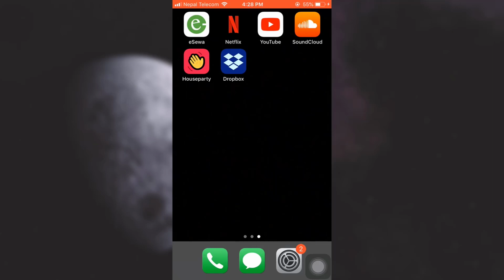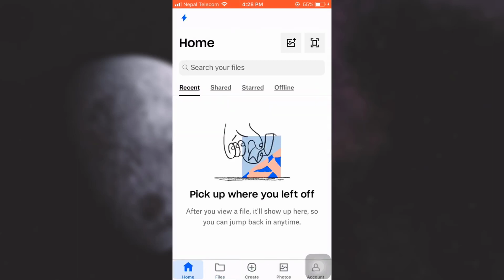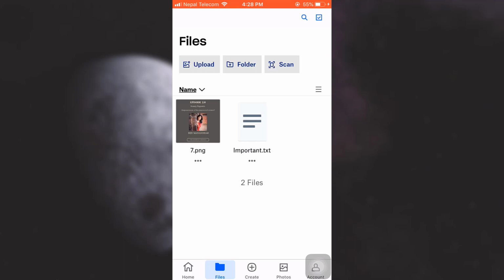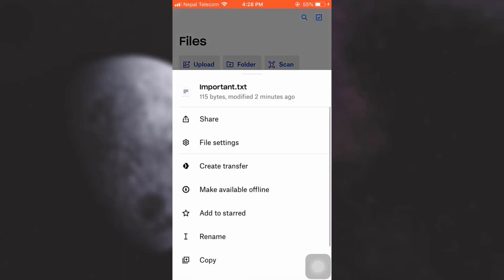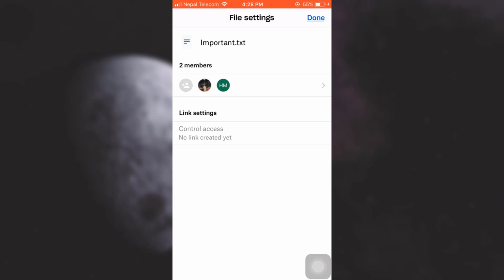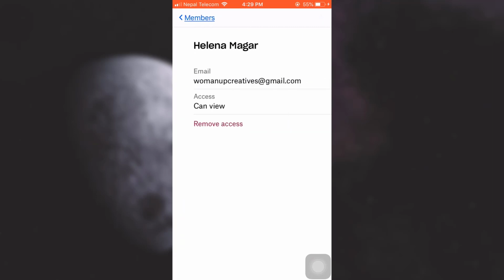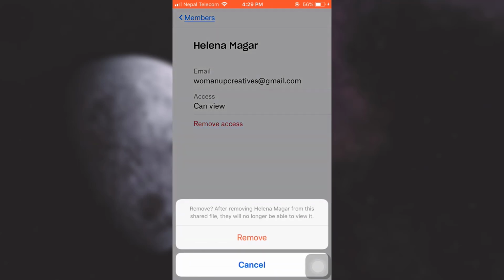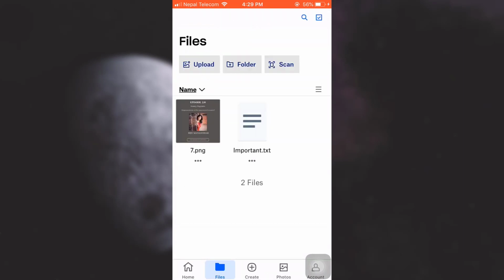How to Unshare Files / Folder on Dropbox | 2021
In this tutorial video I will quickly guide you on how you can remove files from Dropbox without deleting them from the Dropbox mobile app.